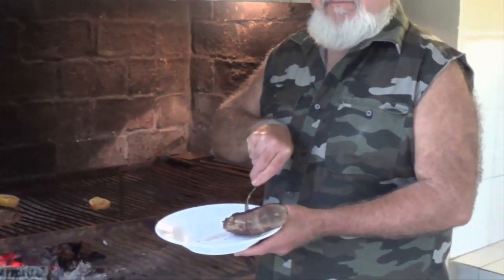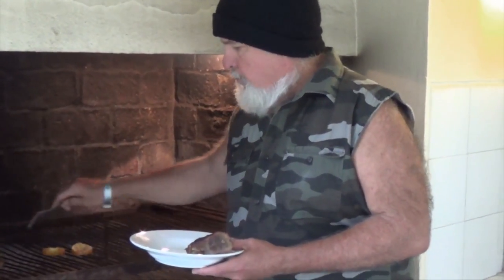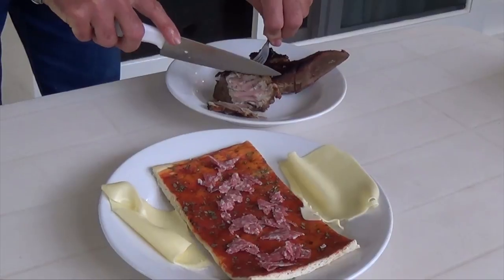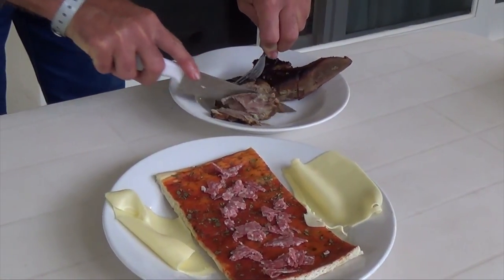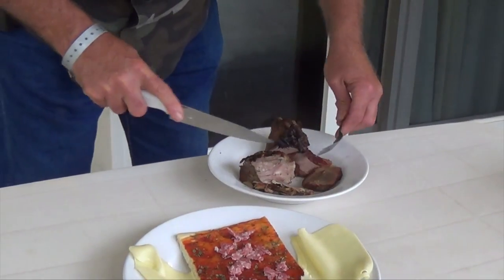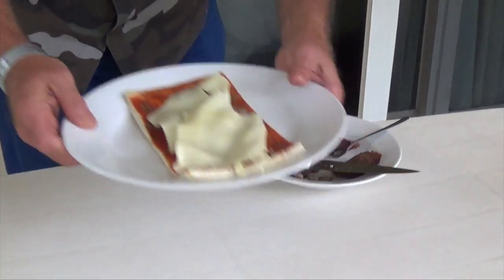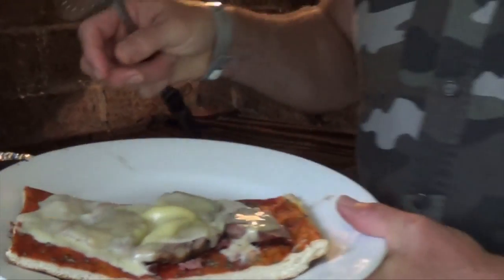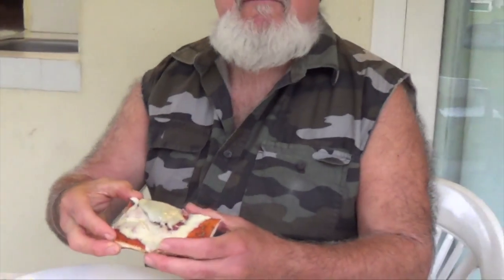SHEEP TONGUE RECIPE with Buddy Toepfer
If you're wondering what to do with that freezer full of sheep tongue, Buddy T. has a solution.